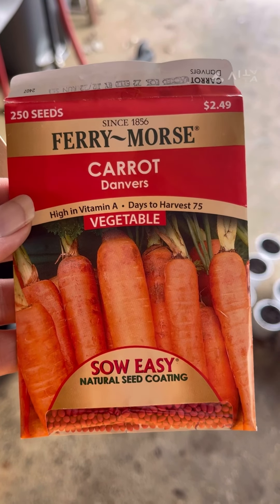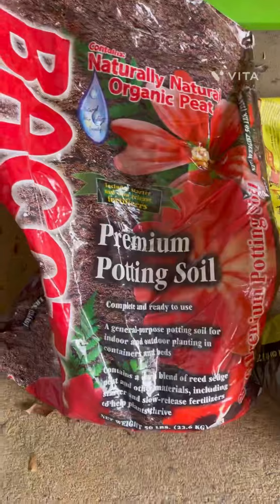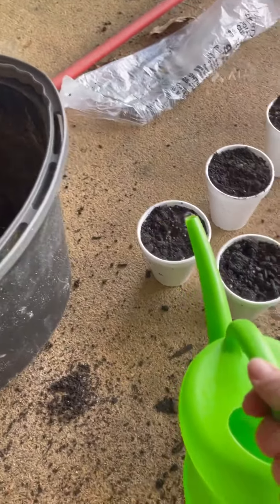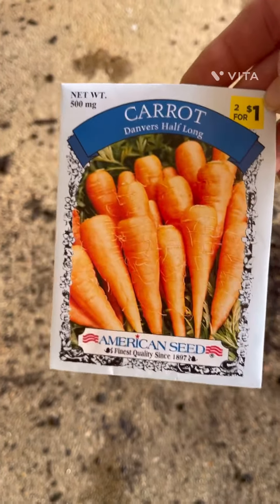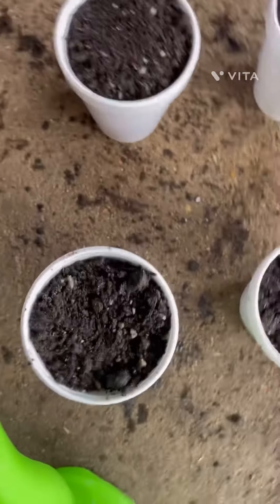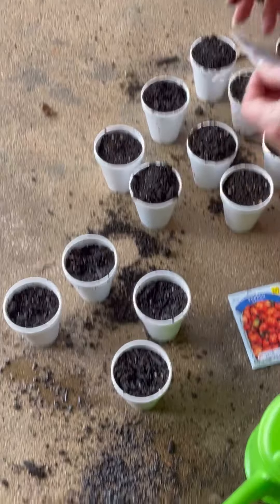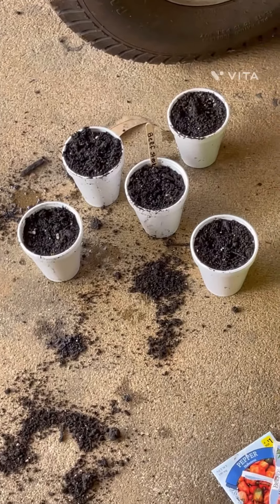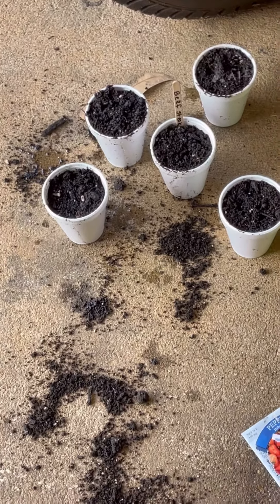🌱 PLANTING WITH PENNIES From DOLLAR GENERAL 🌱